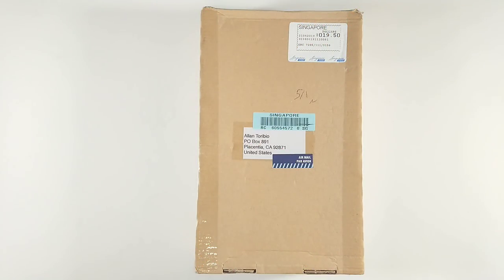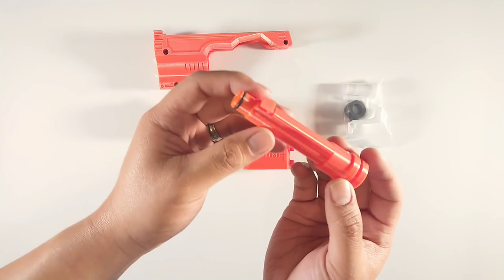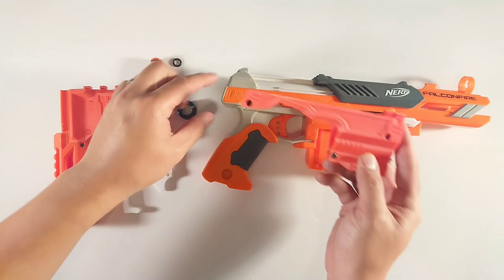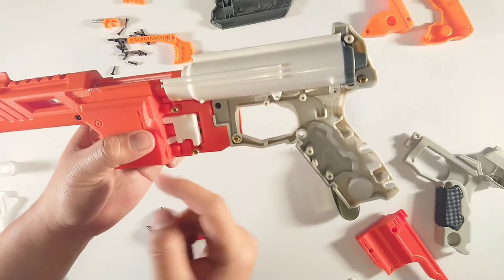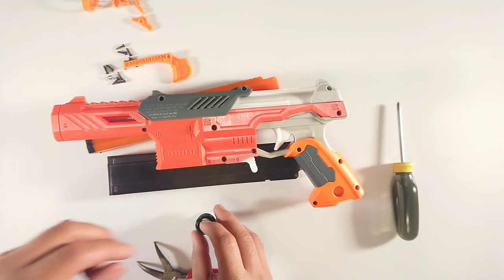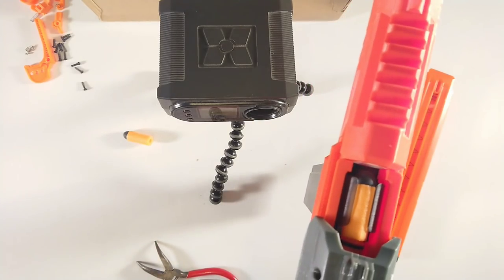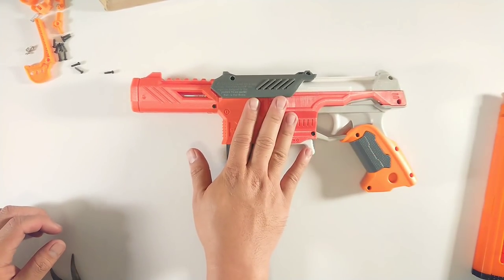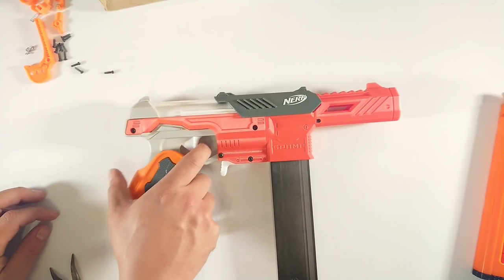Gavinfuzzy SPAMF Slide Prime Action Magazine Fed Falconfire - Review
In this video, I go over the new SPAMF kit from Gavinfuzzy Customs. The Slide Prime Action Mag-fed Falconfire kit turns your blaster into a Mauser C96. It converts the Falcon Fire into a magazine fed blaster akin to the Mauserfire by Chris Cartaya.

Thanks to Gavinfuzzy for making this video possible!
Gavin's Shop

Timestamps:
0:22 - Unboxing
0:53 - Parts Overview
6:58 - Installation
11:28 - First Impressions
13:37 - FPS Test & Firing
18:17 - Kit Overview
24:06 - Firing Cycle Test
24:35 - Pictures

[ FOLLOW ME ]

[ FAN MAIL ]

Allan T.

[ DETAILS VIDEO ]

Credits -

NERF ON!